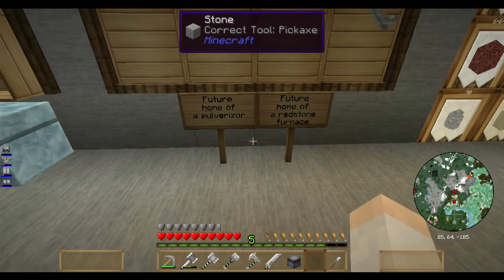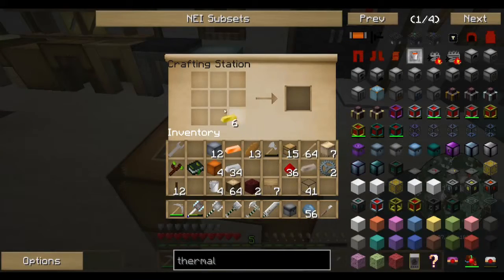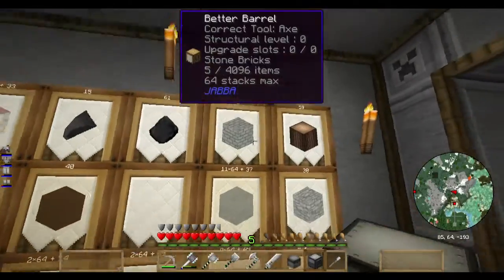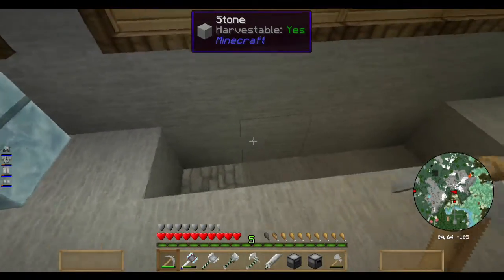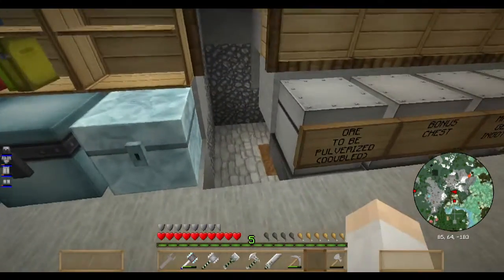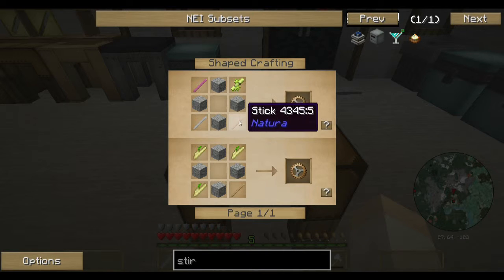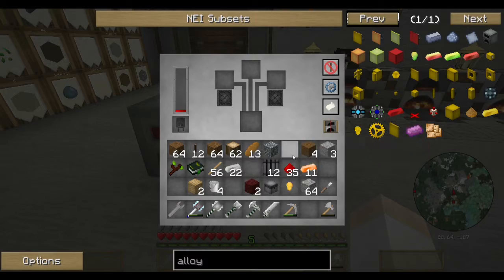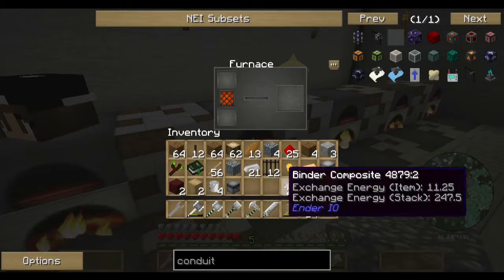Minecraft Modsauce S1 E8 Pulverizer Ore doubler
Episode #8: Today we Install a Thermal Expansion Pulverizer and redstone furnace to allow us to double our ores.  We power the setup with a Mekanism Wind Turbine for free power.